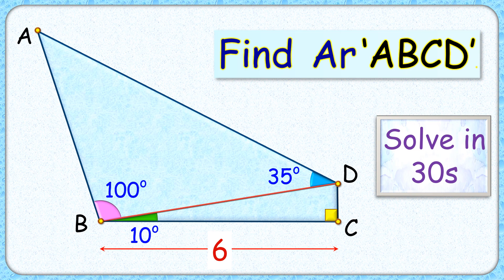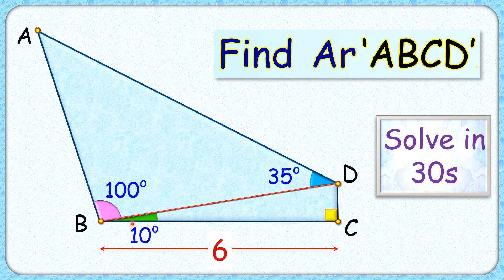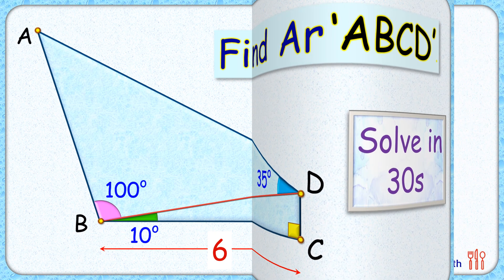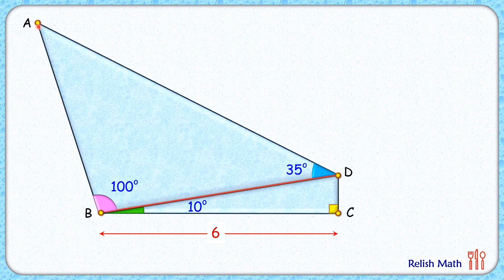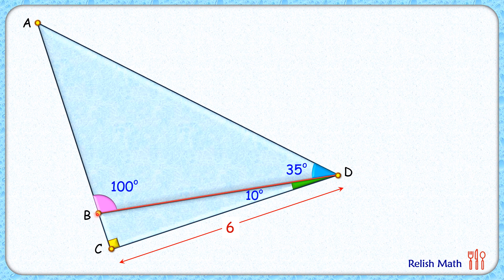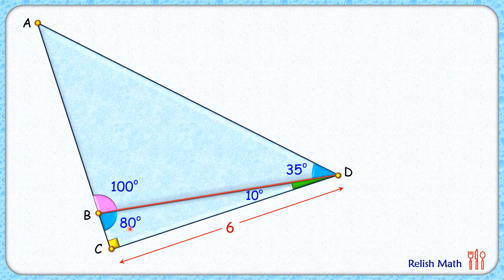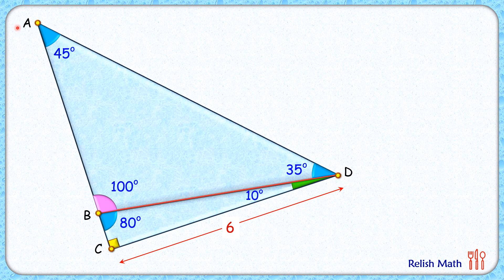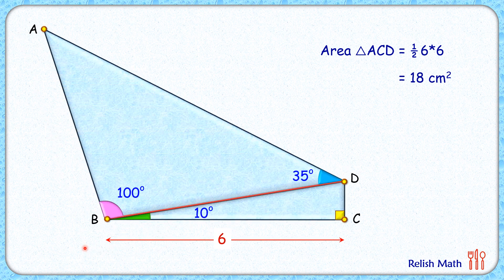Find area of quadrilateral ABCD maths geometry olympiad cds cat sat gmat cbse ssc cgl 266